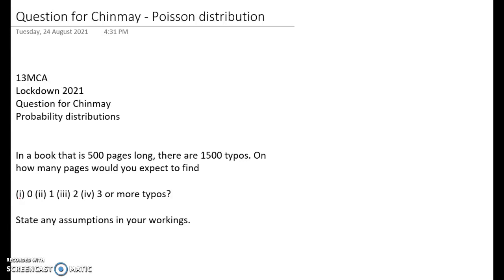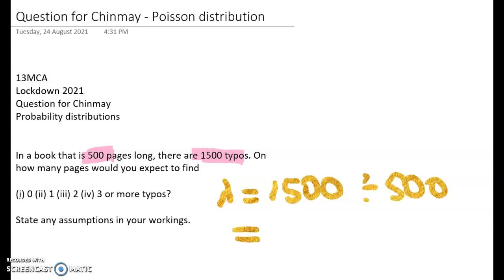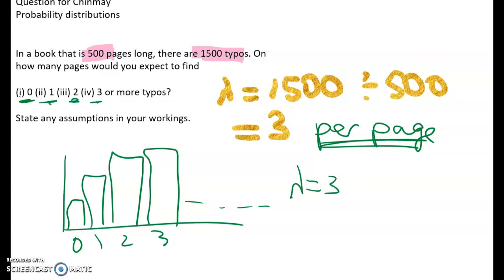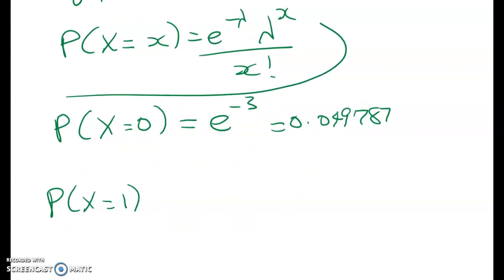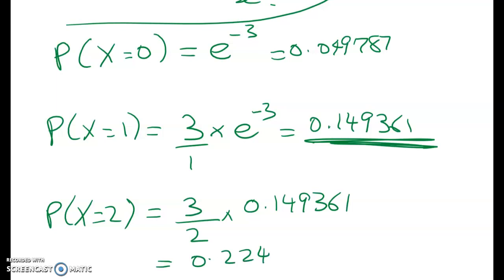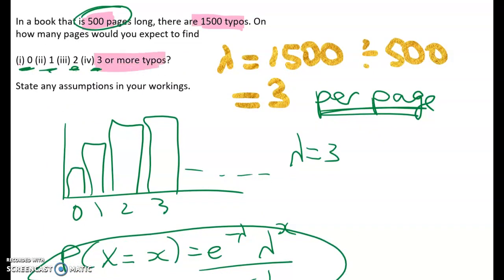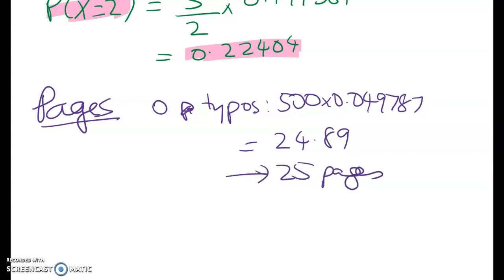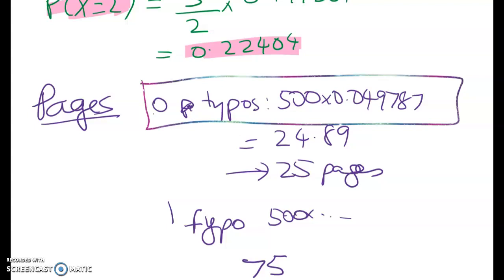13MCA Lockdown vid - Poisson qn for Chinmay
Poisson question for Chinmay. Finding lambda. Kind of like finding Nemo. Sorry been a long day of lockdown Zooms.